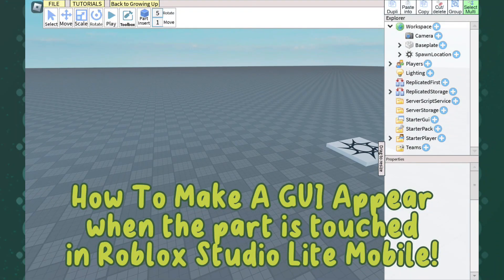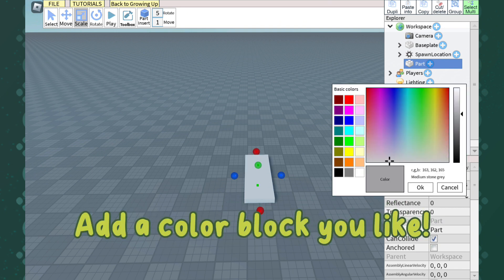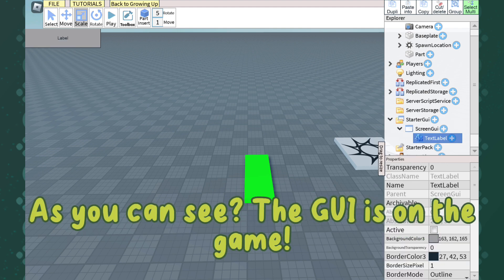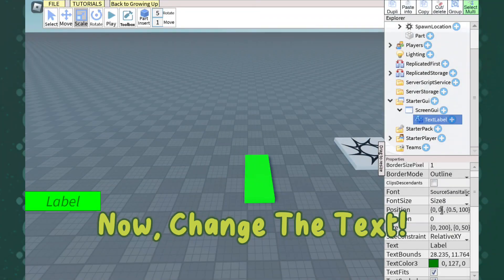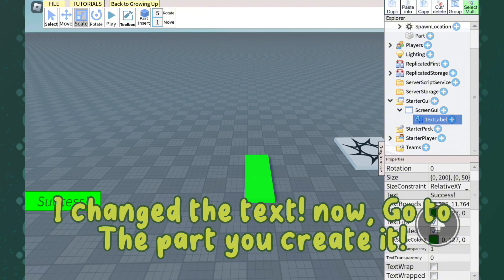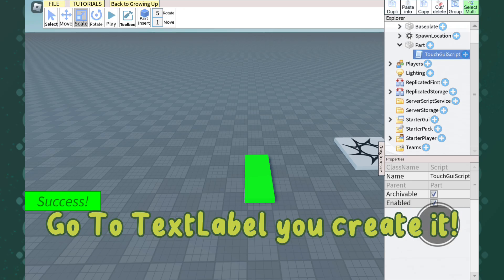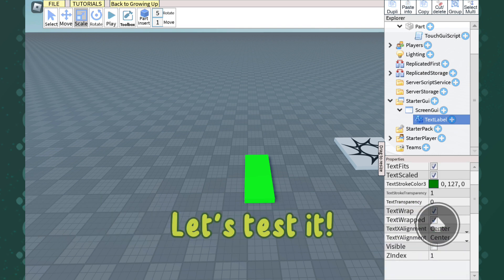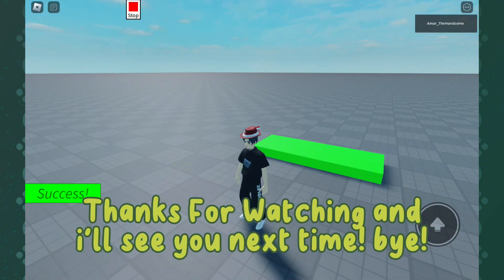How To Make A GUI Appear When the Part is Touched! [Roblox Studio Lite Mobile Tutorial]😚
I'll show you how to make a gui appears when the part is touched!😚👍

thanks!!👍👍